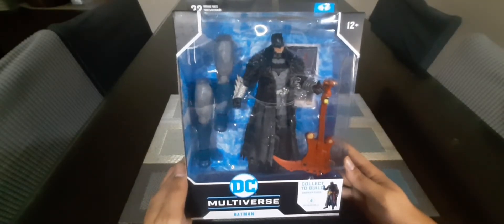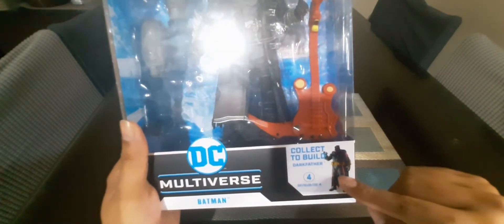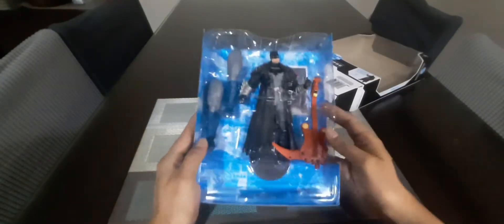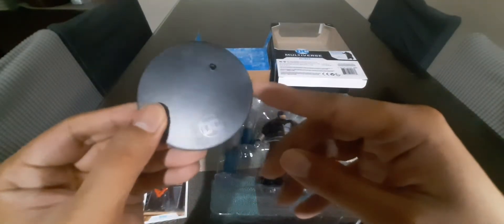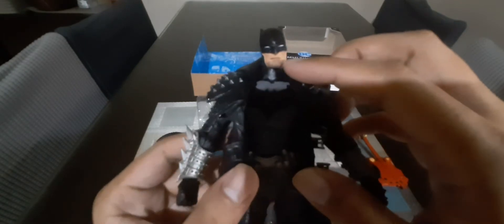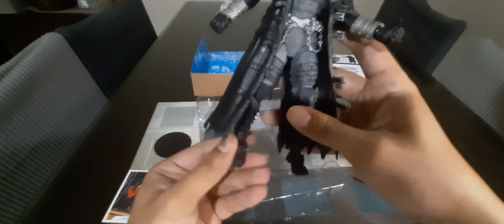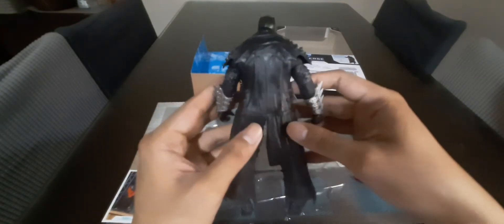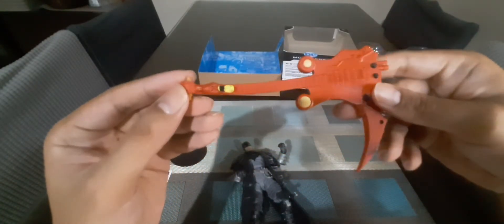McFarlane DC Mutiverse Dark Night Death Metal Batman - Dark Father Series - Show, Tell and Review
McFarlane DC Mutiverse Dark Night Death Metal Batman - Dark Father Series Review